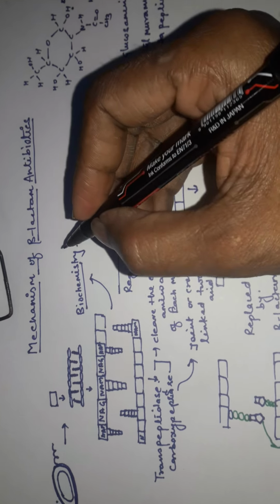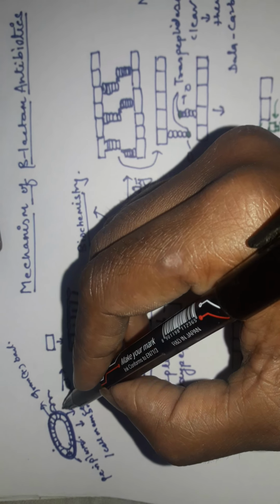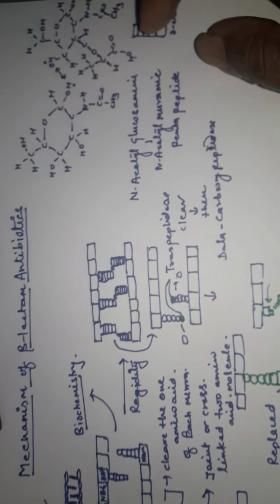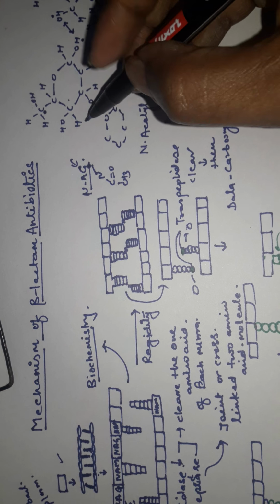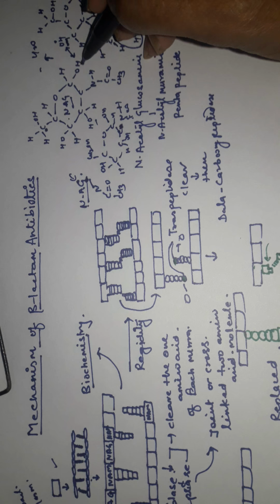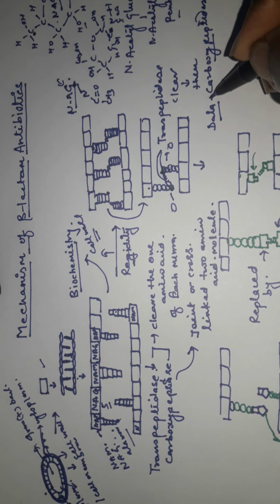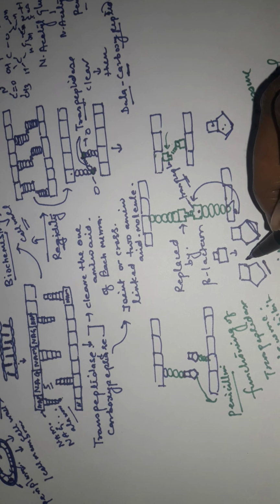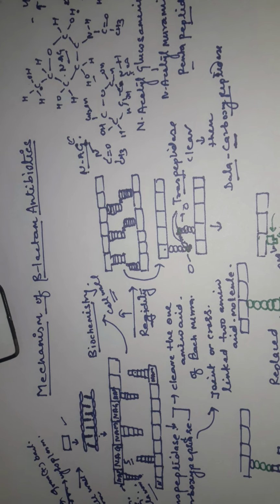Penicillin : Detail mechanism of action .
Here a full detail was explained regarding the mode of action penicillin on bacterial cell wall synthesis.